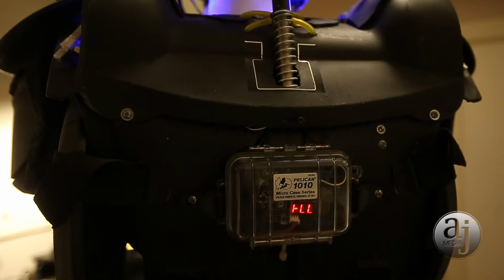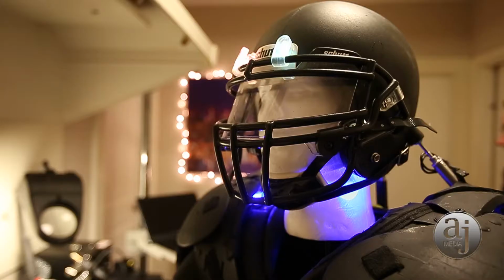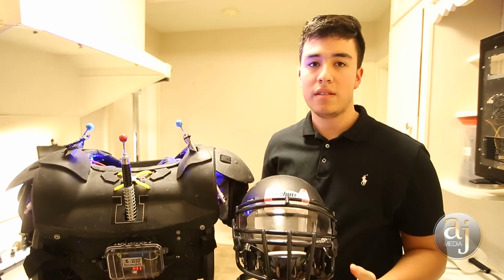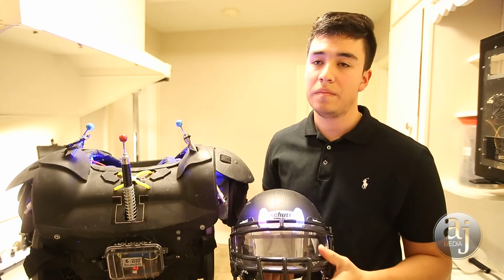Berto Garcia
Berto Garcia explains his concussion prevention system.